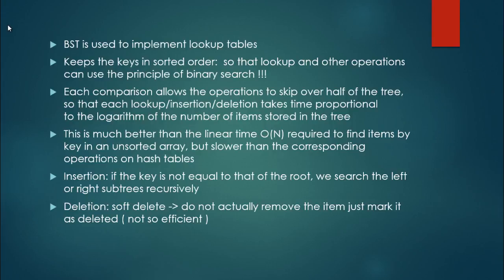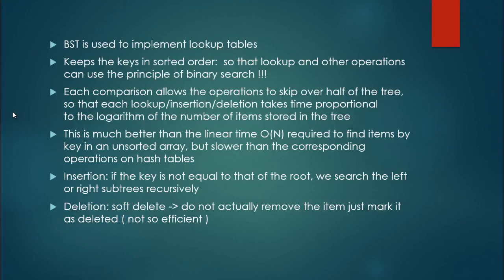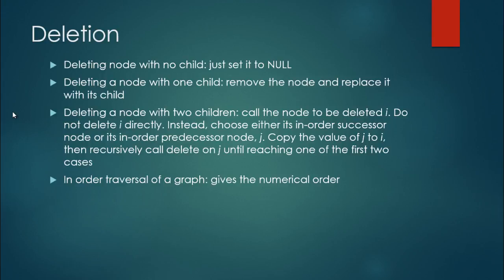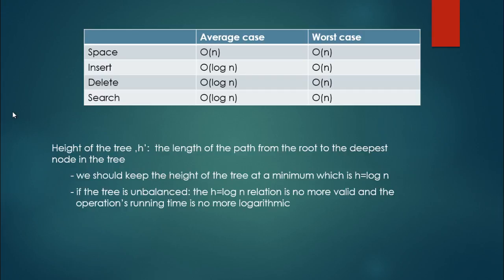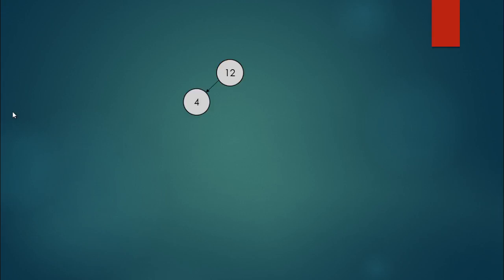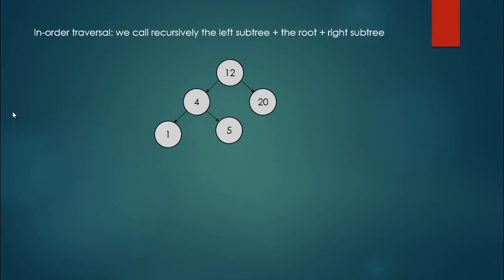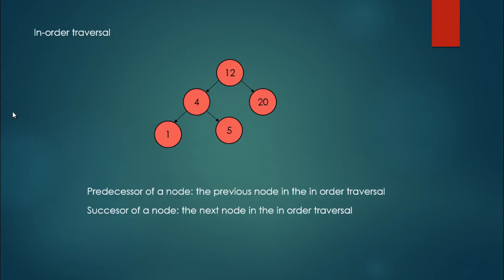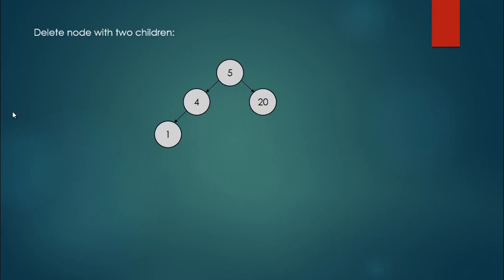003 Binary search tree introduction